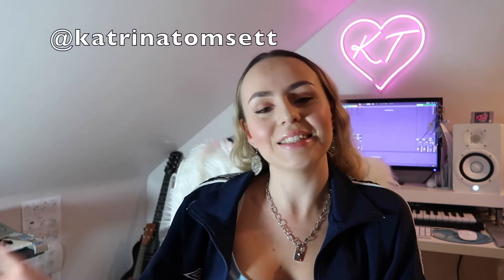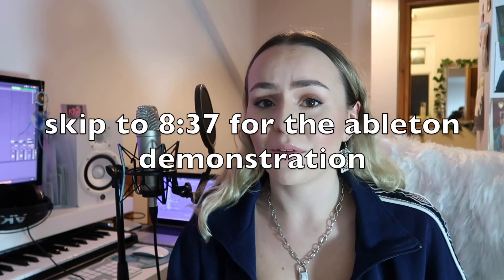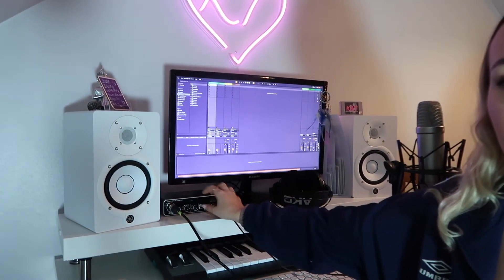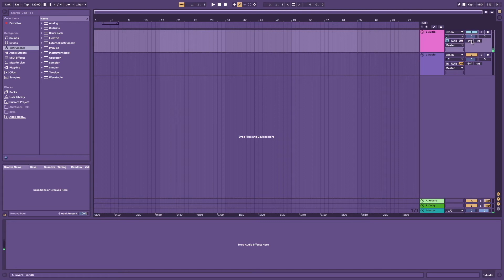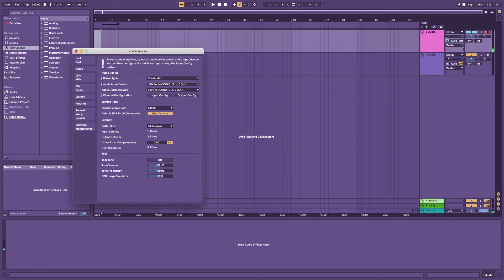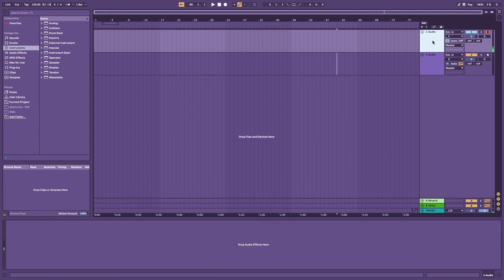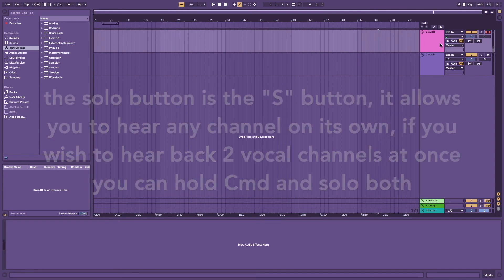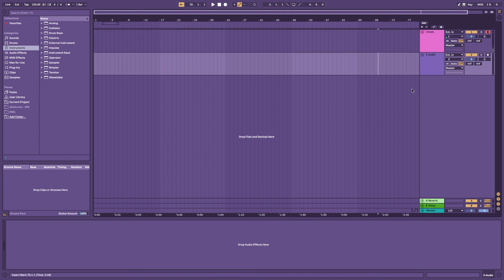How to Record Vocals in Ableton Live Suite 10 for Complete Beginners (equipment/setup/full tutorial)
SKIP TO
1:55 for what to buy and my equipment/recomendations/audio drivers etc..
7:23 for how to set up the equipment and all about isolation shields
8:37 for the Ableton setup and full demonstration

LINKS
Interfaces